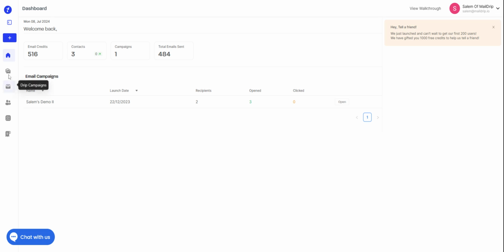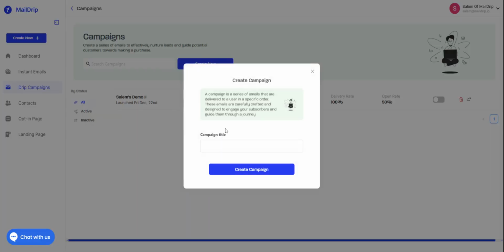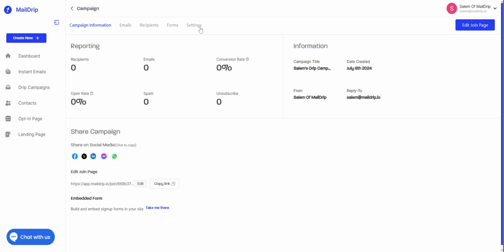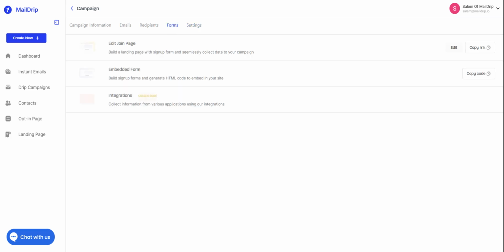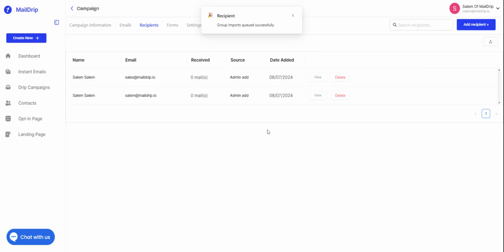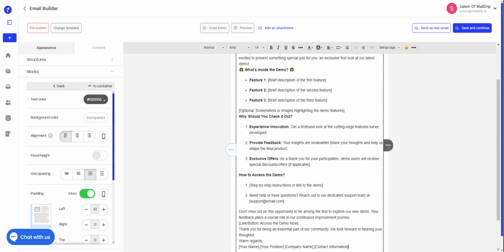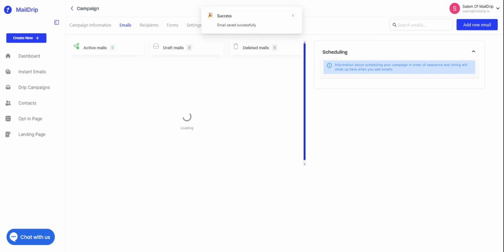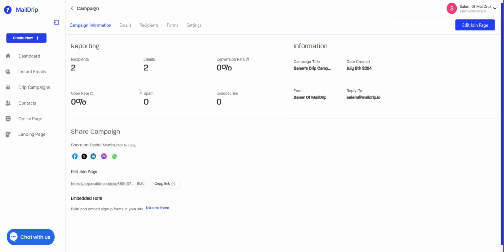4 HOW TO SET UP A DRIP CAMPAIGN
Learn how to setup an email drip campaign with Maildrip